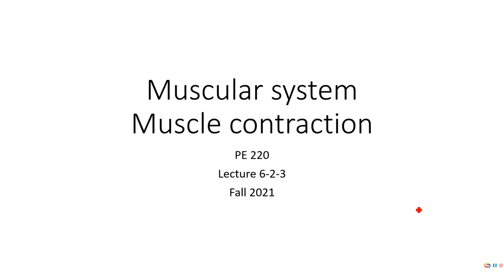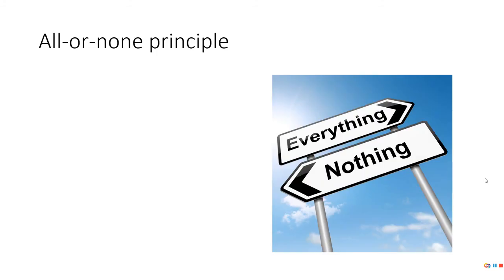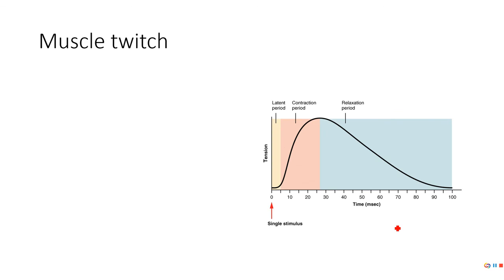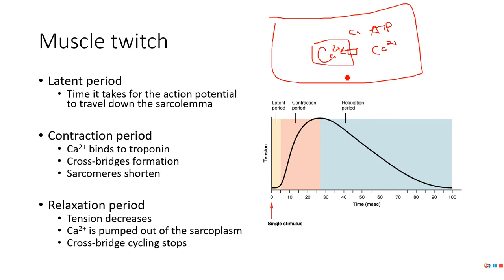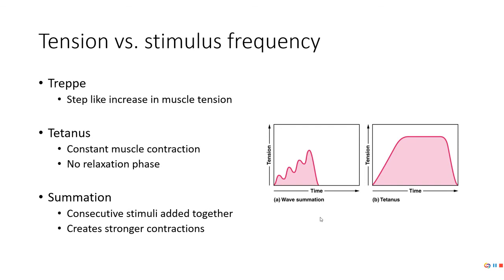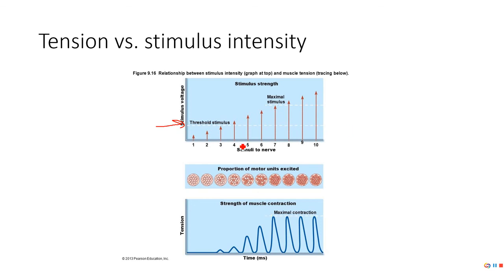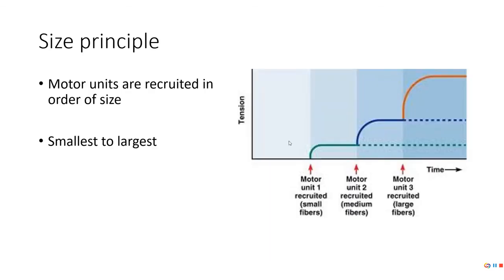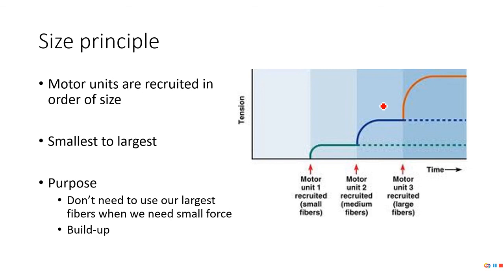PE 220 - Lecture 6-2-3 - Muscle contraction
Principles & types of whole muscle contraction

-Interpret a myogram of a twitch contraction with respect to the duration of the latent, contraction and relaxation periods and describe the events that occur in each period
-Define the terms tension and contraction with respect to muscles
-With respect to the mechanisms by which muscles generate variable amounts of tension:
--Interpret a myogram or graph of tension vs. stimulus intensity and explain the physiological basis for the phenomenon of recruitment.
--Interpret a graph of the length-tension relationship and discuss the anatomical basis for that relationship